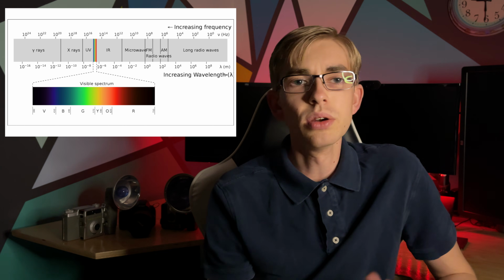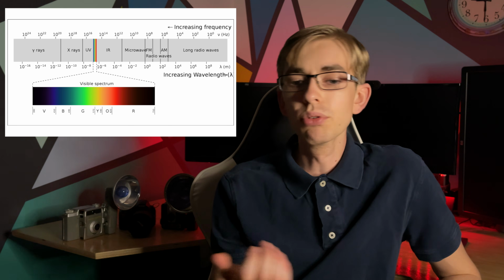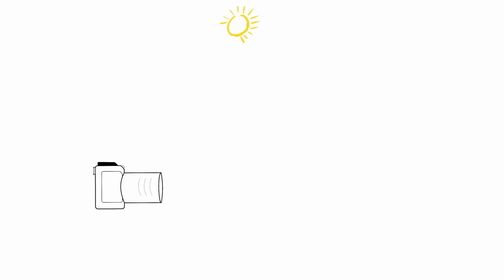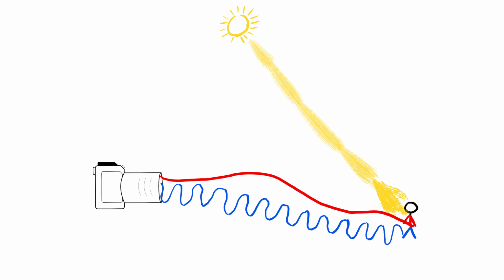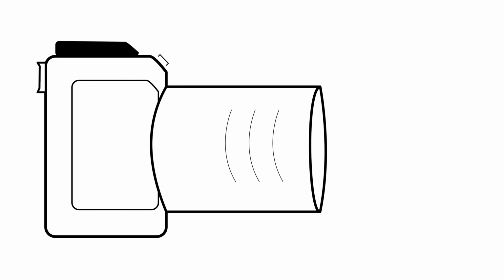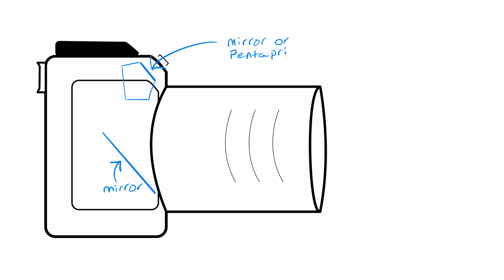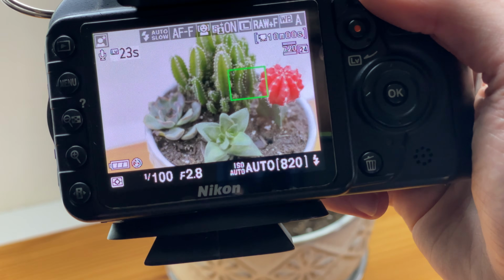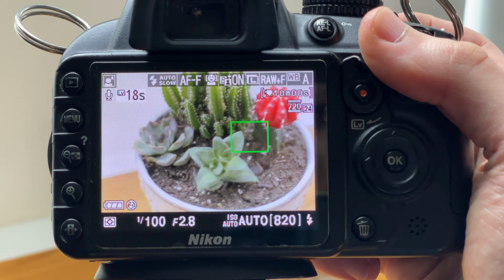How do cameras work? | Overview and focus on Viewfinders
I've wondered for a long time how cameras work and recently decided it was time to find out. This video is the first in a series where I apply my knowledge of photography and engineering to research and explain the science going on behind the scenes each time you pick up your camera.

Today I'll cover the basics of the whole process, from light leaving the sun to it being displayed on your computer, with details about how that light makes things visible and how different types of viewfinders work.

00:00 Introduction
01:27 How Light Works
04:04 How Lenses Work
04:55 How Sensors Work
05:31 Introduction to Viewfinders
06:24 How historical viewfinders work (ft. Ansco Color Clipper and Brownie Hawkeye)
07:59 How SLR/DSLR Viewfinders Work
09:12 How Mirrorless Viewfinders Work
10:22 Summary
11:14 Conclusion and Future Plans

Camera - Nikon D3100 (discontinued)
35mm lens
18-55mm lens (updated version)
55-200mm lens (updated version)
Neewer macro adapter
Remote Shutter Release
Camera bag
First Aid (I bought and stocked myself)
First Aid (fully stocked)